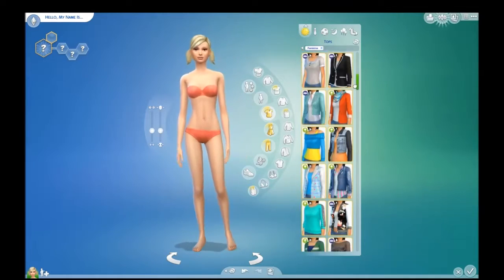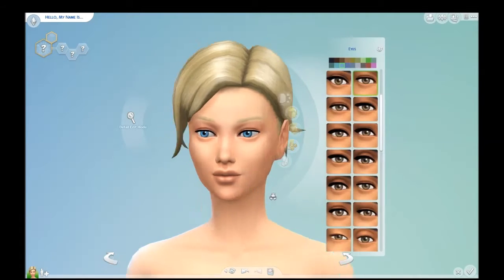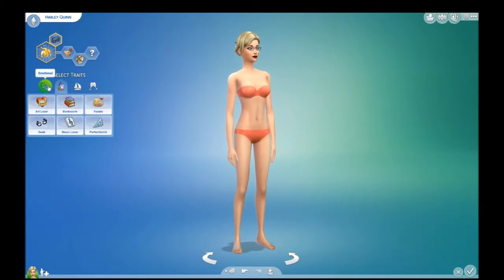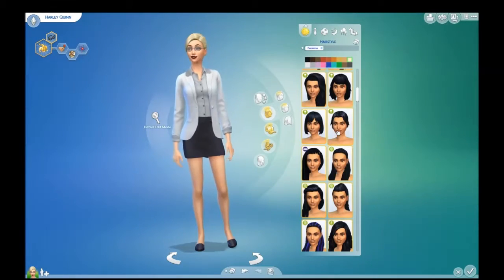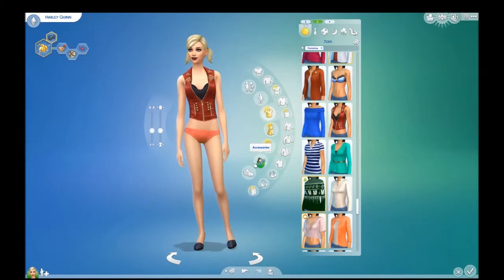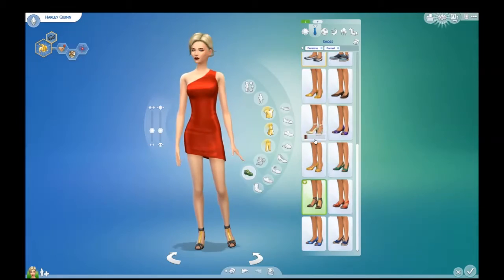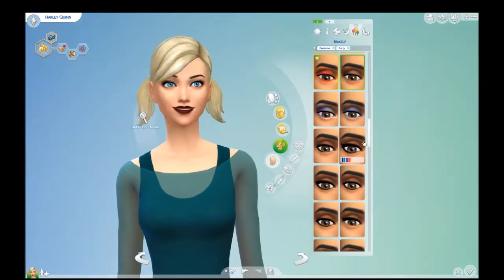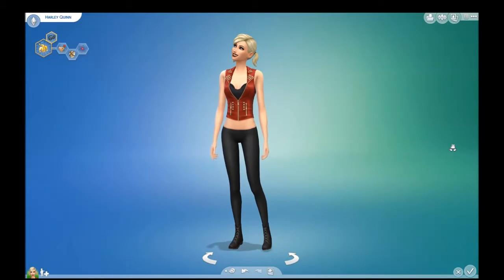Harley Quinn -- Heroes and Villains CAS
Hey everyone! I've been working away on filming for the new schedule but I thought I would make a little something to upload while you wait. Harley is one of my favorites and I am always practicing my impression of her to annoy the hell out of my husband lol. I'm really happy with how she turned out. I hope you like her!

Info & Social Meida:
ORIGIN ID: ToriSimz1